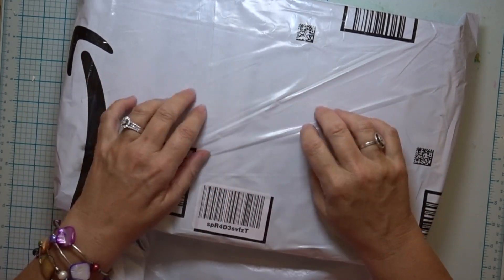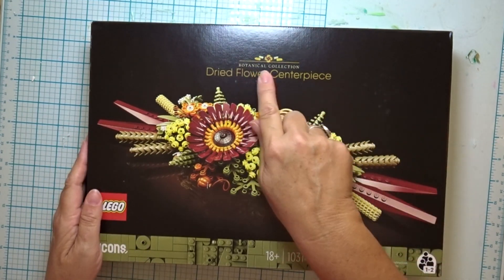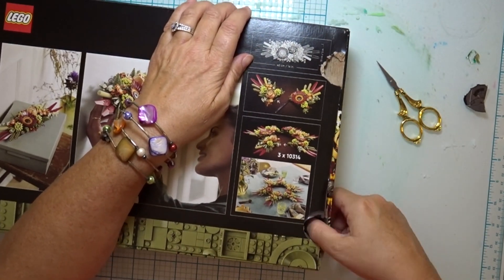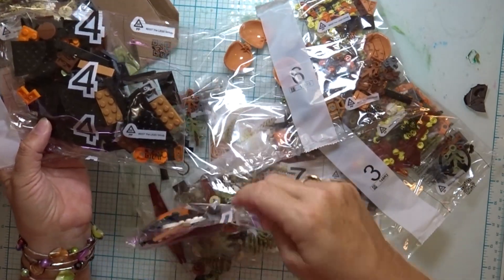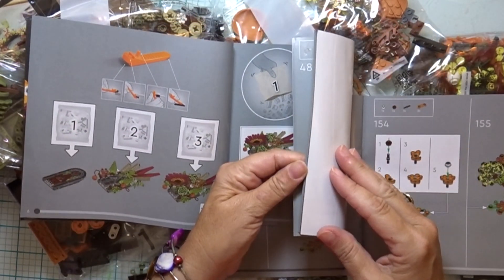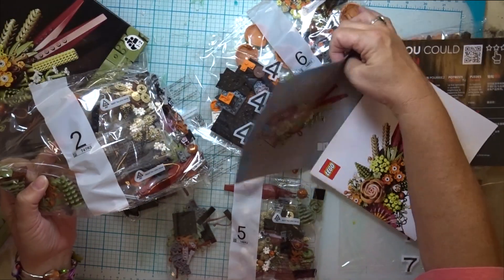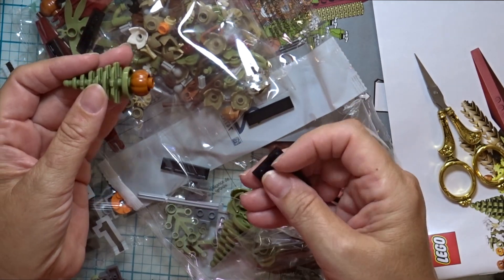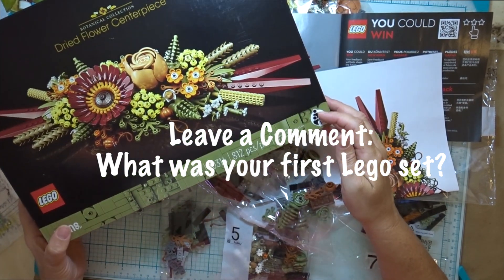⭐️Stunning Lego Dried Flowers Centerpiece Unboxing🍁lego centerpiece fall decor🍁lego 10314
DESCRIPTION✨
Ever heard of a lego centerpiece?!?  What are lego dried flowers?  We are unboxing and opening the lego dried flower centerpiece kit, which is lego 10314.  This gorgeous lego dried flowers centerpiece kit isn't just a toy.  It's legitimately a beautiful creative sculpture that can be used as fall decor, a fall tablescape or a thanksgiving centerpiece.  Who knew?!!

The product seen in this lego dried flowers centerpiece unboxing video is from the lego botanical collection.  The Lego dried flowers centerpiece that's shown in this lego dried flower centerpiece unboxing video also happens to be my very first lego set!

MUCH GRATITUDE ✨
✅Watch

QUESTION ✨
What was your first Lego set?  Or what kinds of Lego projects do you like to do?  Anyone else who's never had a Lego set before?  Share your answer in the comments to this video!😀

Title:  ⭐️Stunning Lego Dried Flowers Centerpiece Unboxing🍁lego centerpiece fall decor🍁lego 10314
Channel:  Creative Solace Studios
Creator:  Kathleen Arola-Johnson

My name is Kathleen Arola-Johnson.  I am an online mixed media art journal teacher with a focus on art journals and art making as a vehicle for wellness, self care and personal growth.  Are you looking for new creative ideas, how to learn art and how to practice art skills?  This mixed media art journal teacher is the art teacher for you!